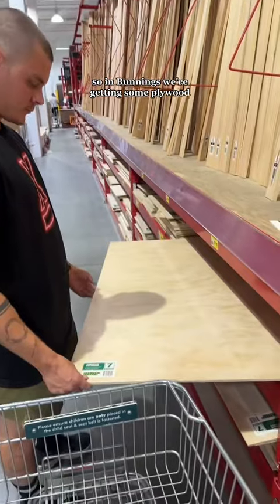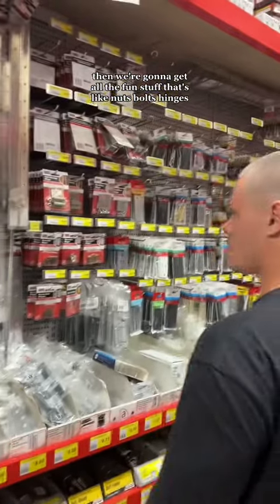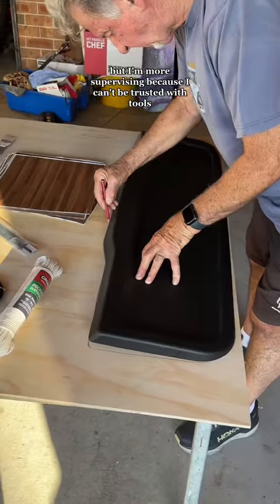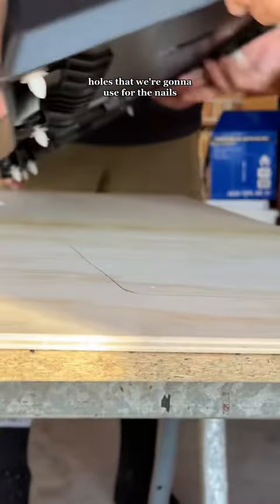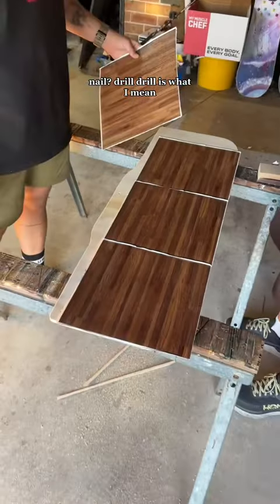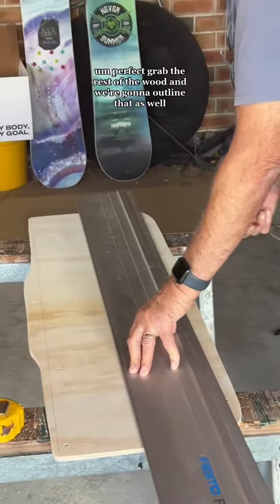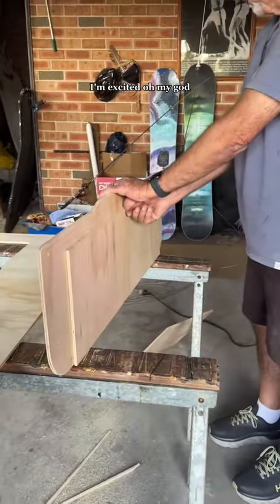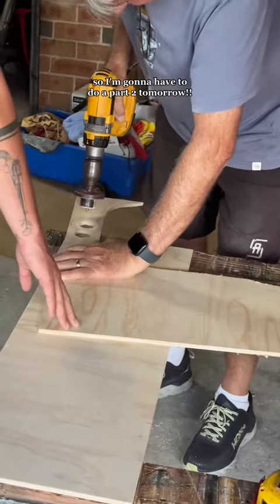Camping baby girl